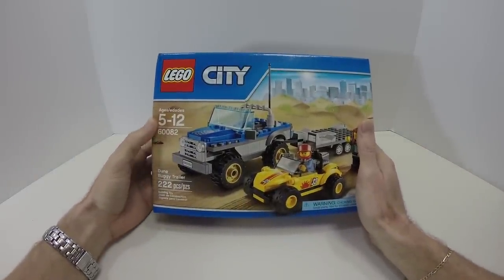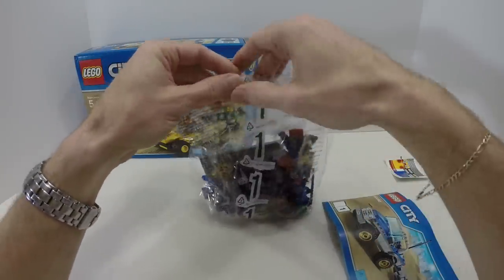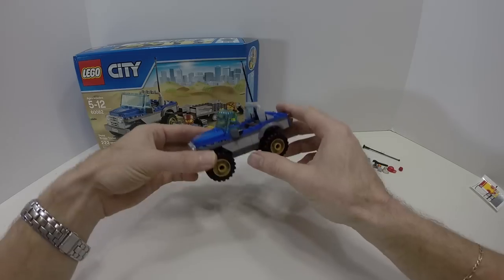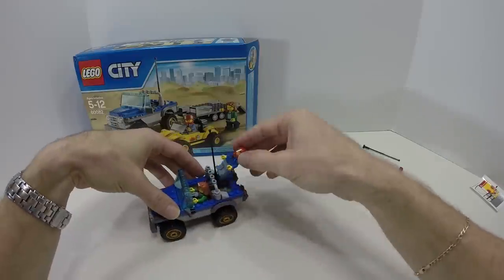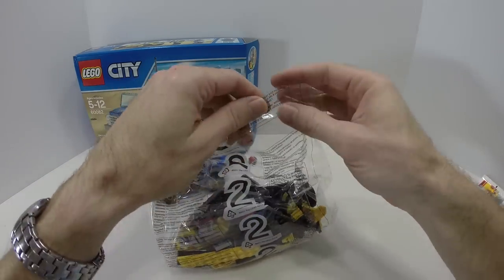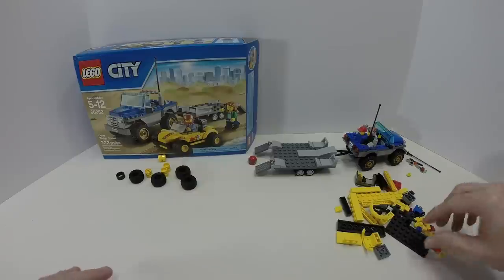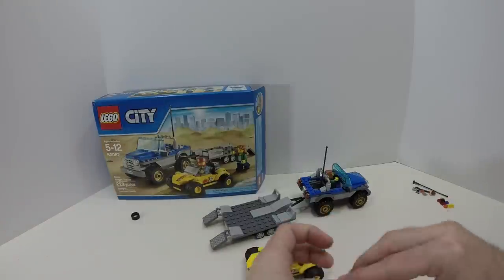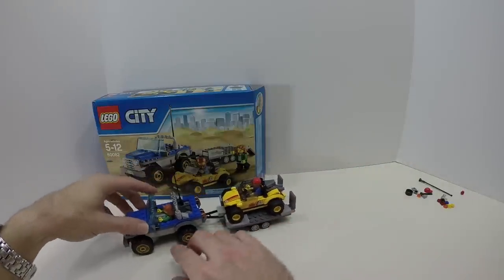LEGO City Dune Buggy Trailer Playset 60082 Toy Opening & Playing Speed Build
TJ opens this Dune Buggy Trailer LEGO toy, builds and plays with it. The set in this video is a lot of fun to play and can be used with other sets to have even more fun. Included in the box are two mini-figs, a dune buggy, a trailer, a Jeep style 'dune ranger', a helmet, a hat, and a wrench for tweaking the engine or making repairs.

The LEGO set 60082 is 222 pieces and suggested for ages 5-12.

For a little more detailed toy reviews and how much and where we bought opened toys in our videos, visit our new

Going, Going, Gone by The126ers